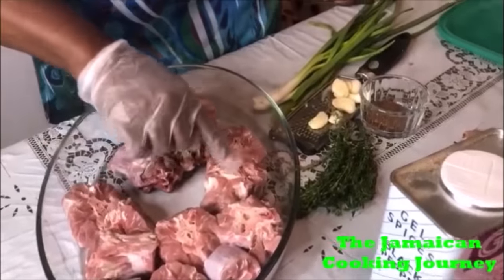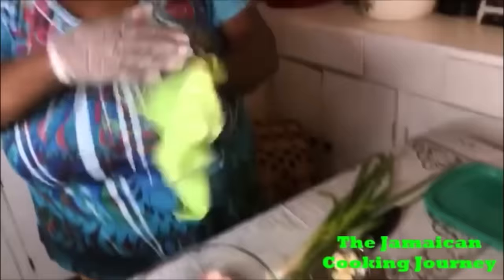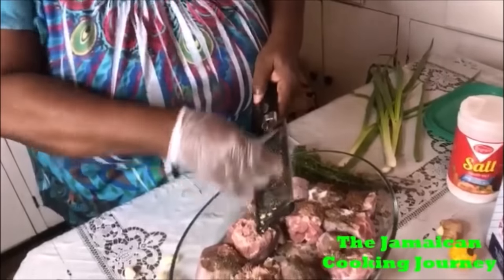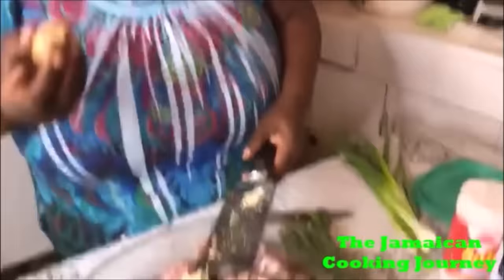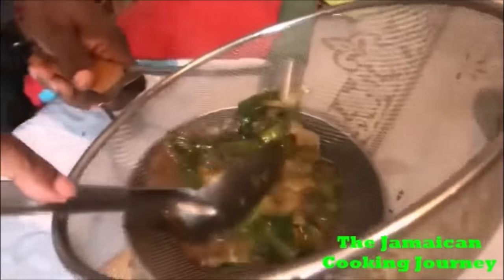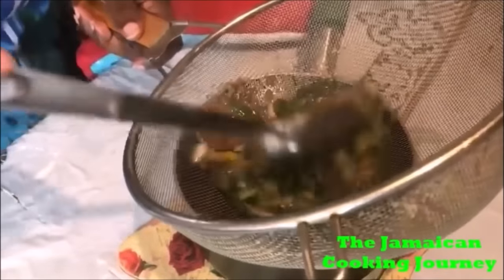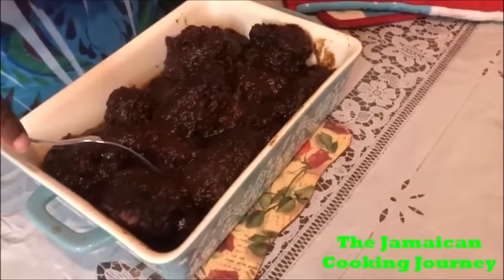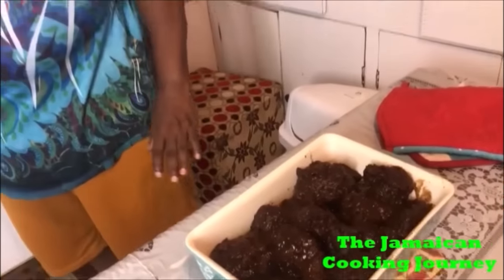Barbe - Fried Turkey Neck